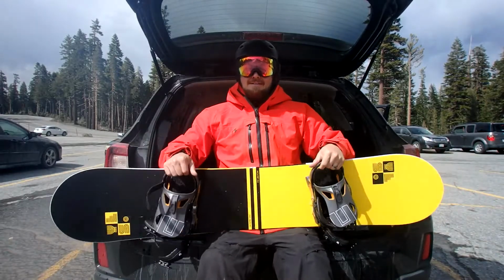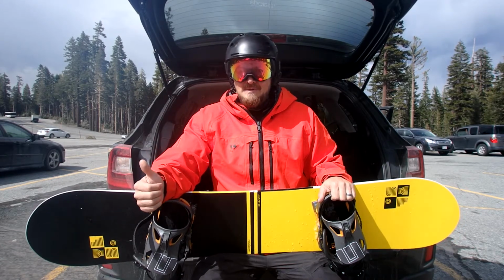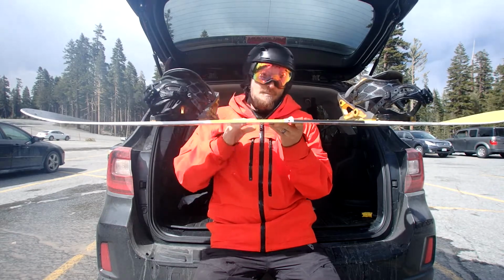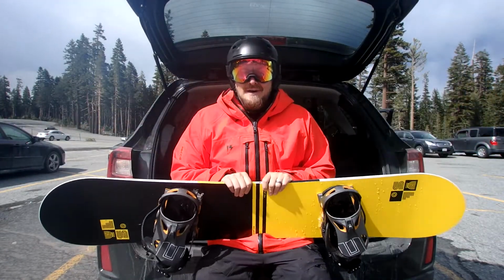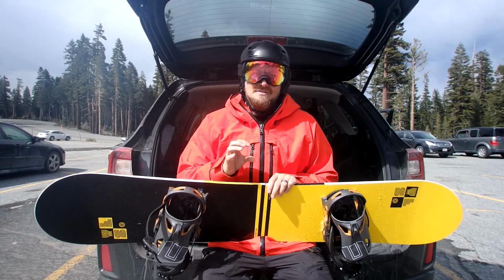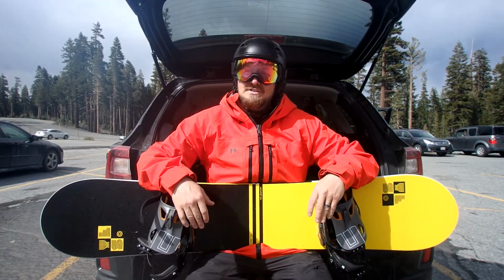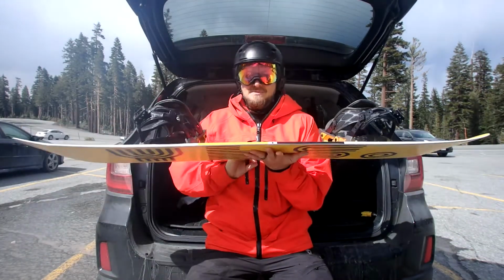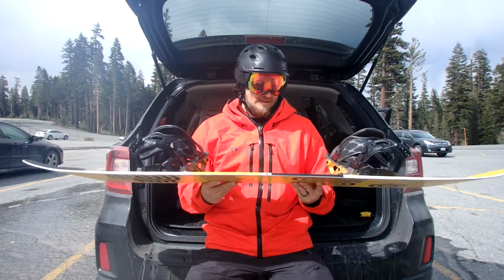Yes Jackpot 2016 Review